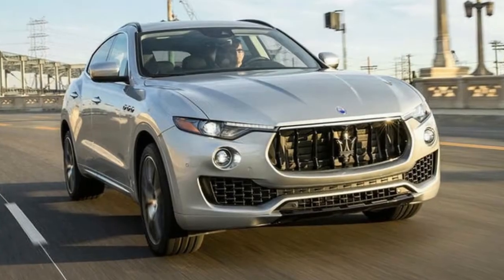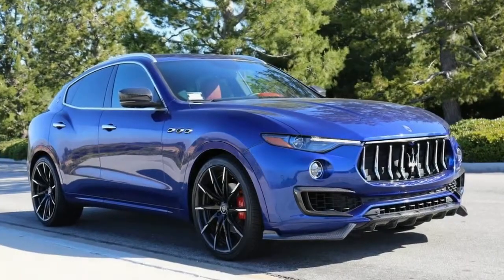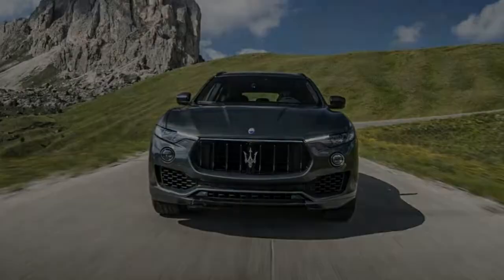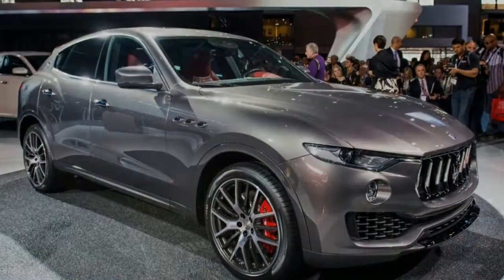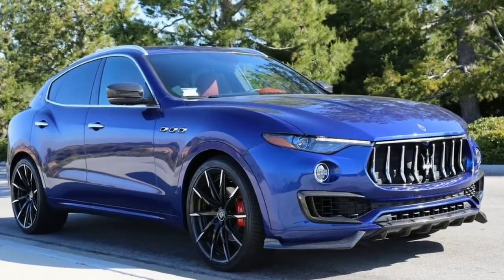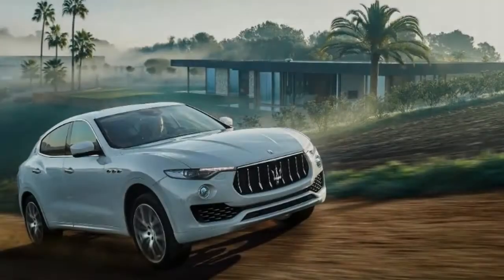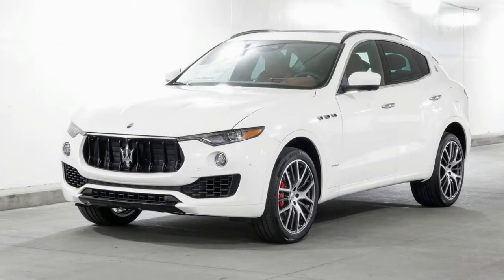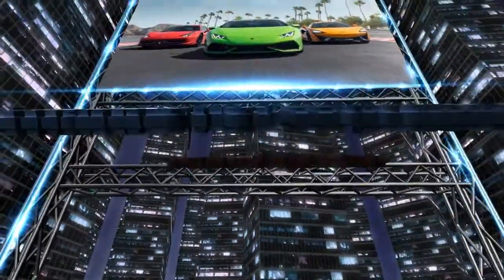2018 Maserati Levante S Review - Automotive Zone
2018 Maserati Levante S Review - Automotive Zone

2018 Maserati Levante S Review - Automotive Zone